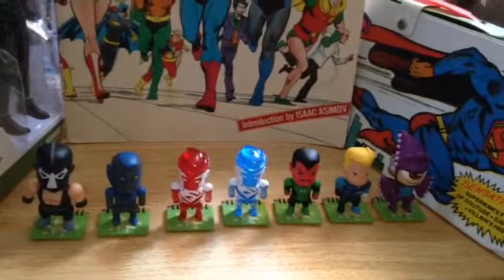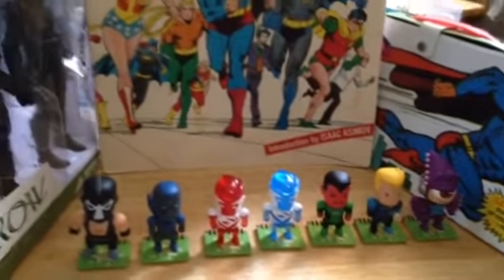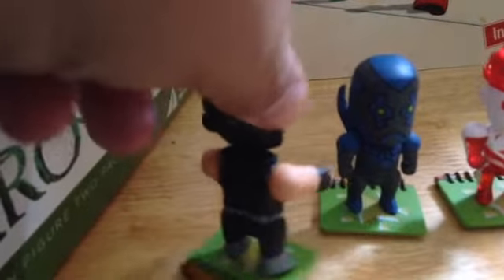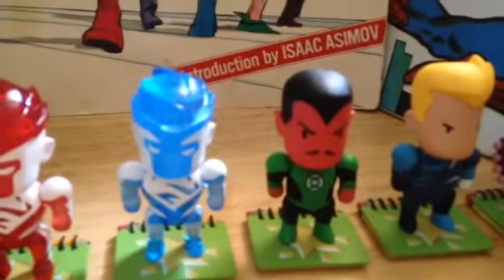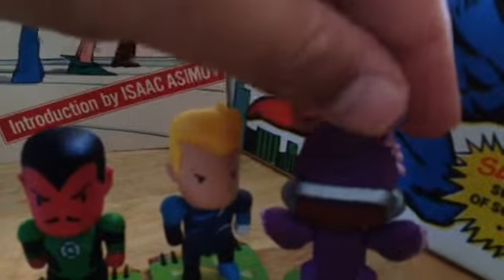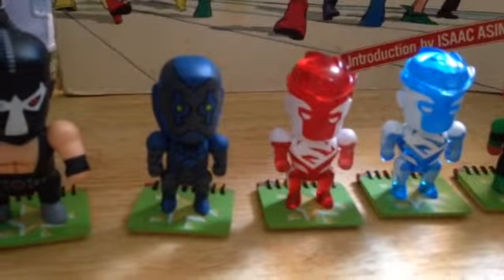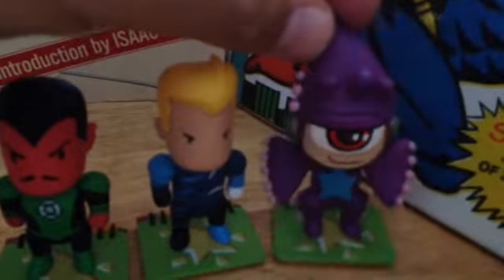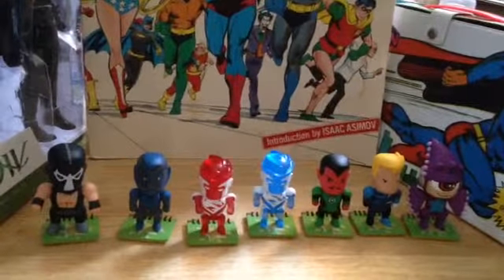Playing with Toys, Toy Review: DC Scribblenauts Unmasked Series 2 with Chasers